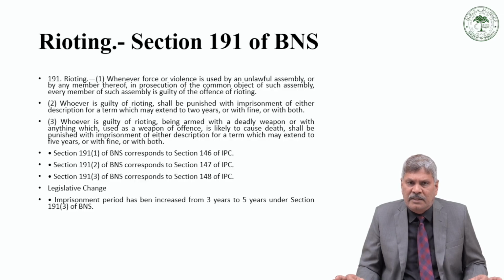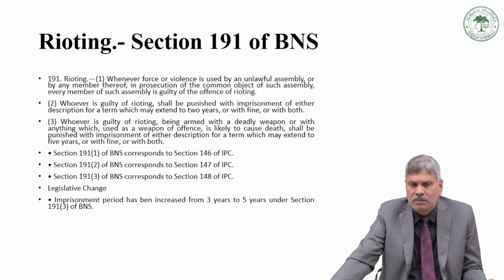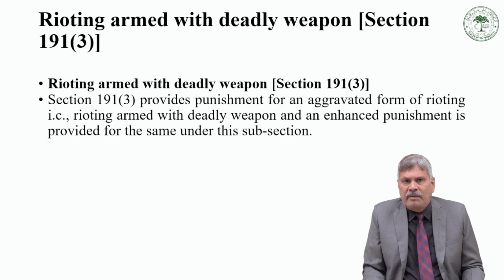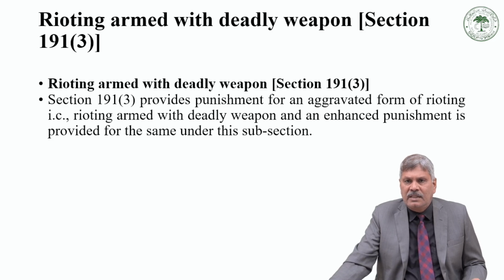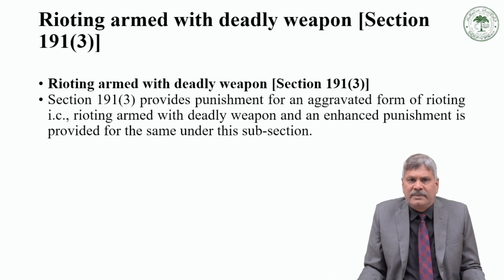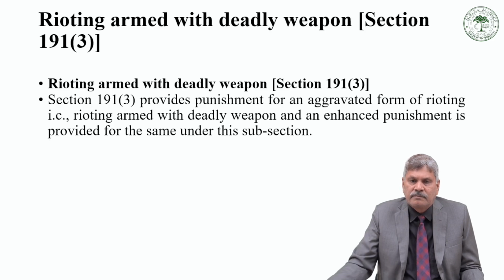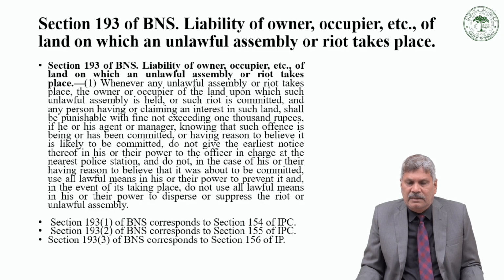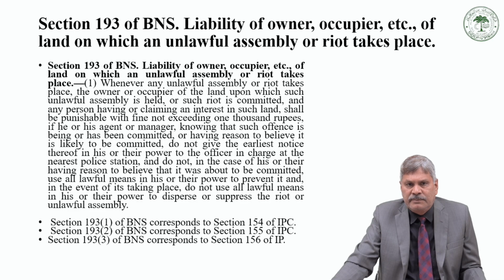Lecture 47 - Offences against Public Tranquility - Part 3 (Sections 189-197 of BNS):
Sections 191-193 of BNS